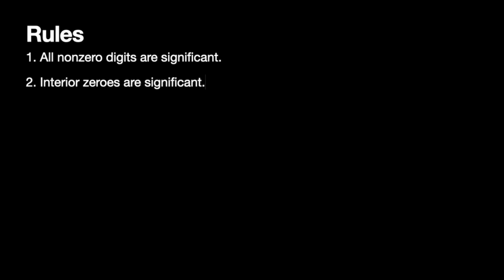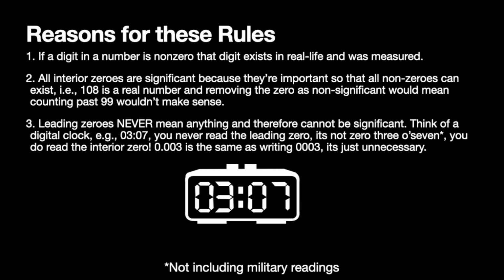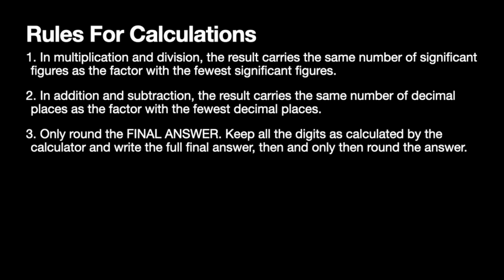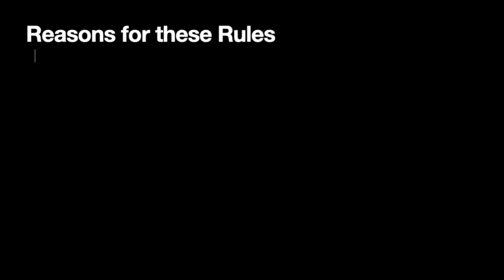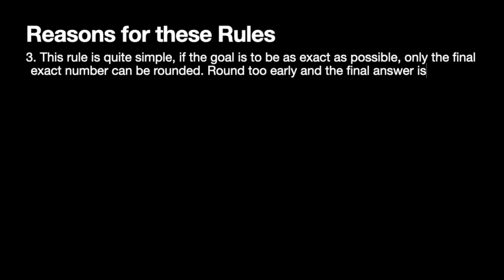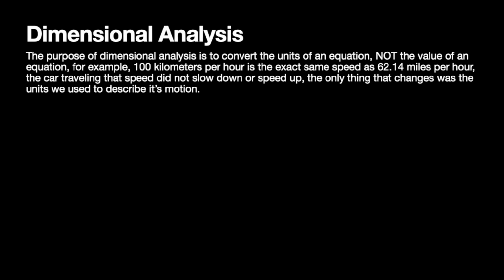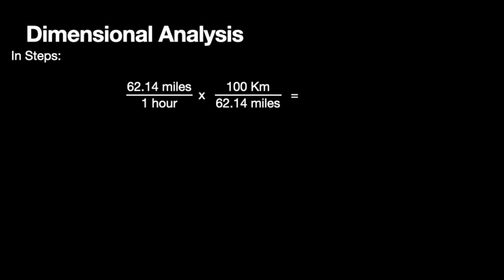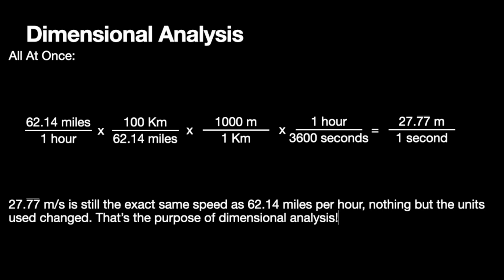Reason for Significant Figures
This is a short video that explains the reasons for significant figures as opposed to simply going through a series of sig fig examples. As well as explaining the purpose of dimensional analysis.